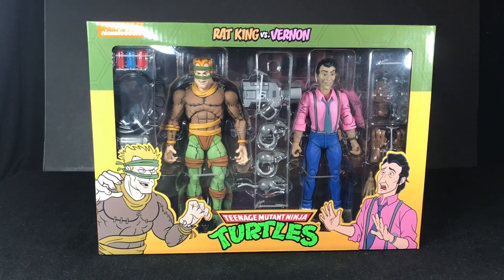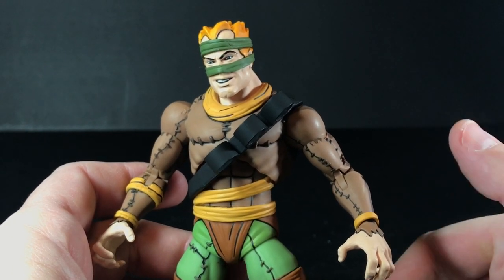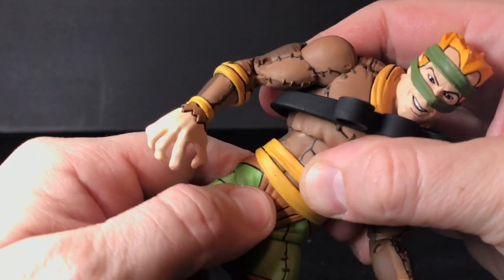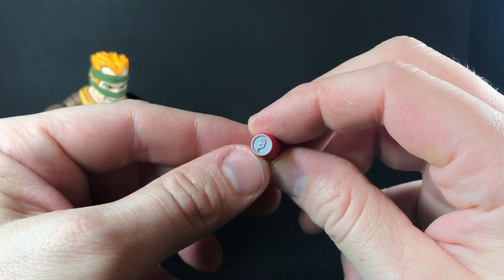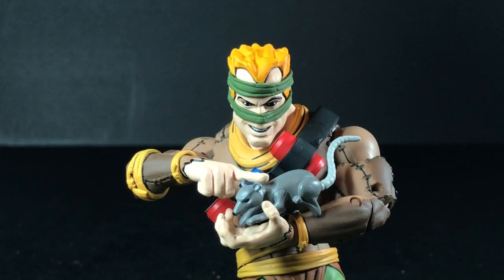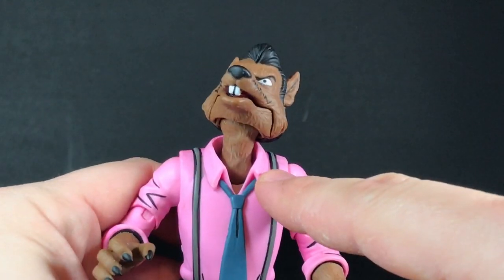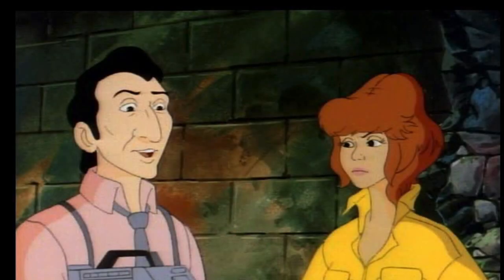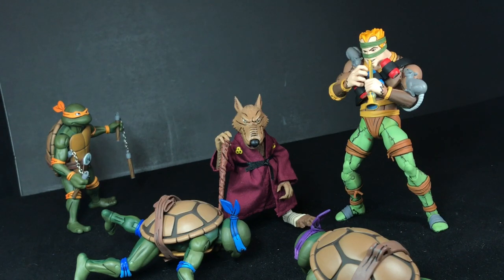TMNT NECA Rat King and Vernon Two Pack Review Teenage Mutant Ninja Turtles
In this video I review the new NECA TMNT Rat King and Vernon two pack.  I show how they compare with their onscreen counterparts and give a very brief history of the Rat King and explain Vernon's Were Rat storyline.  I also show how all of the accessories compare with still shots from the show!  Check below for the chapters.

00:00 Intro
01:09 Package Review
02:19 Rat King and Vernon Free At Last!  First Impressions
04:16 Rat King Review - Sculpt, Cartoon Compare, Paint
07:52 Rat King Flute Wrap?  On Box yes, on toy no.
08:48 Rat King Articulation, Really good, but rubber pelvis problems
12:40 Rat King Sculpt Wrap Up and Peg Color
14:30 Rat King In Mirage Comics to Playmates to NECA Compare
16:40 Rat King's Soda Pop Bombs with cartoon stills
17:16 Rat King's Soda Pop Bomb Belt
17:50 Rat King's Three Rats
18:33 Rat King's Flute with cartoon stills
19:50 Rat King's Canister of Unstable Ooze
21:00 Rat King's 5 Different Hands
22:06 One Missing Accessory That Should Have Been Included
22:25 Rat King Scale with April and Donatello
23:10 Rat King Scale with Shredder and Leatherhead
24:54 Vernon The Were Rat with episode explanation
27:26 Were Rat Body Parts Review
29:06 Changing Vernon's Body Parts
30:58 Vernon Fenwick Review Sculpt, Paint, in the Cartoon
32:39 Vernon's Articulation
35:33 Vernon's Channel 6 Camera with cartoon stills
37:05 Vernon's 5 Different Hands
37:39 NECA TMNT Human Comparison
38:39 Wrap Up and So Longs